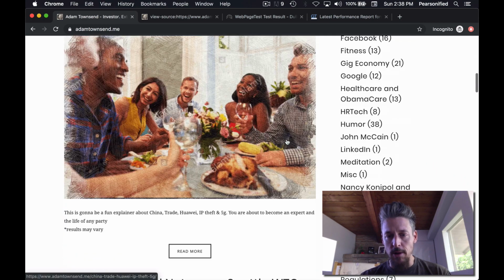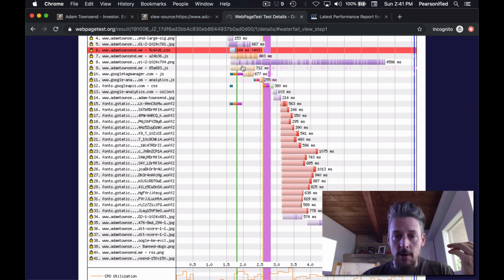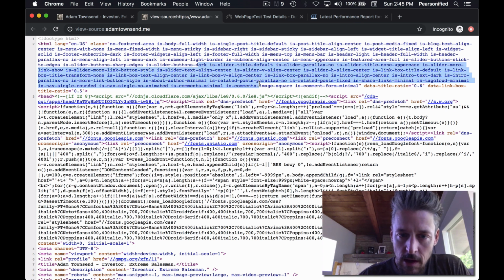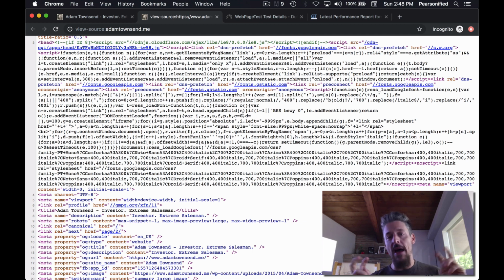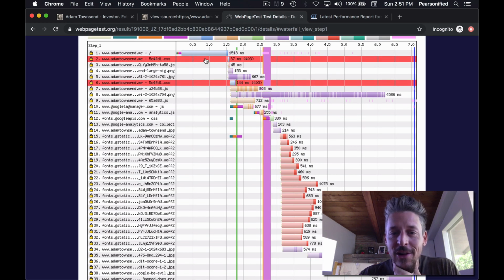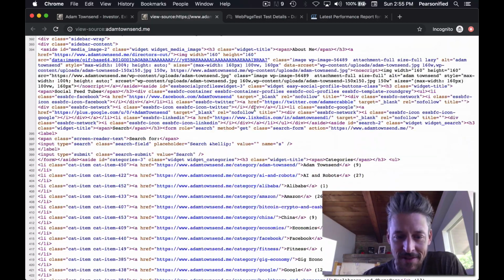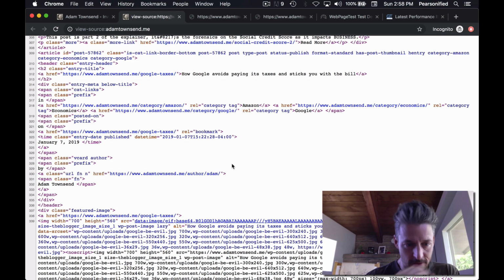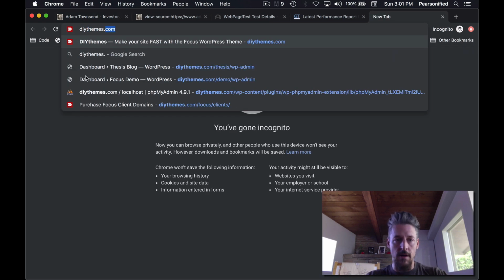WordPress Website Performance Analysis (Why is my site so slow?)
Ever wanted to know why your WordPress website is so slow?

The short answer is that it commits performance sins and includes a lot of digital waste.

In this video, we'll take an in-depth look at the performance issues that plague most WordPress websites.

Where do these performance sins come from? Three main areas:

• Theme
• Plugins
• Customizations

I'll walk you through the most common problems with Themes and Plugins, and I'll also show you how I analyze the performance of WordPress websites. (Customizations are a different beast and will not be covered here.)

Finally, if you're curious about the Focus WordPress Theme mentioned at the end of this video, check out: